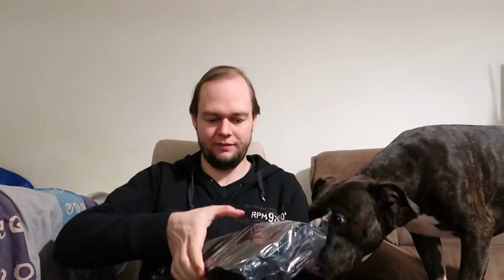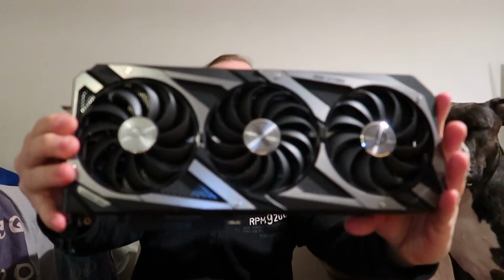Low effort unboxing of RTX 3090 Asus Strix OC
By popular demand by 1 viewer of mine, here is unboxing.